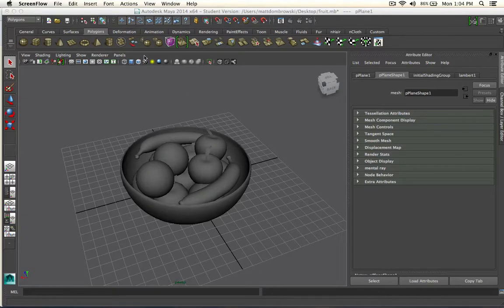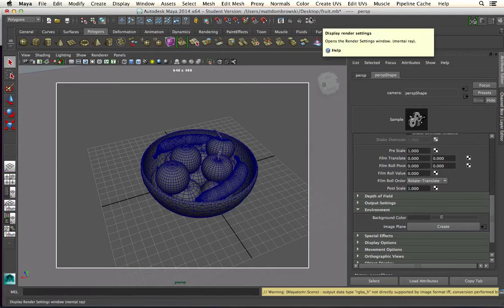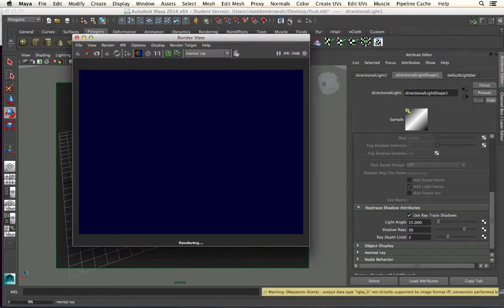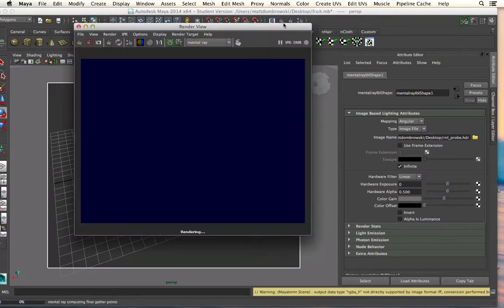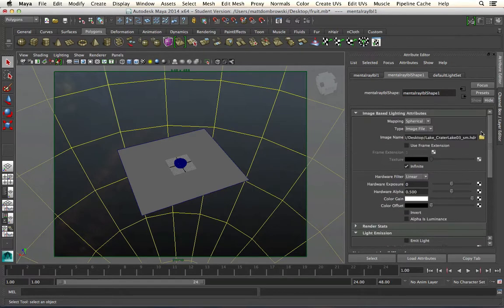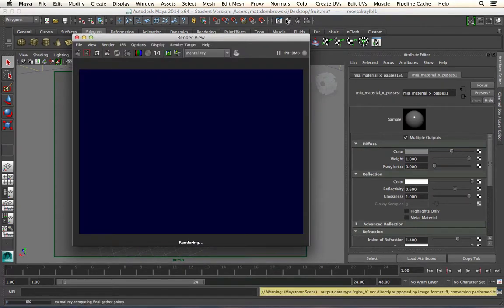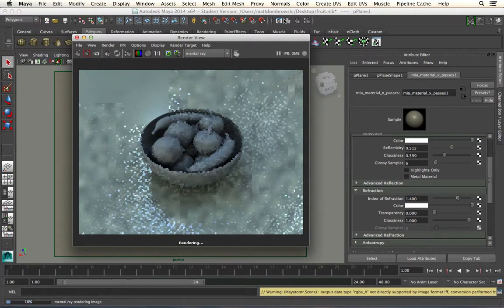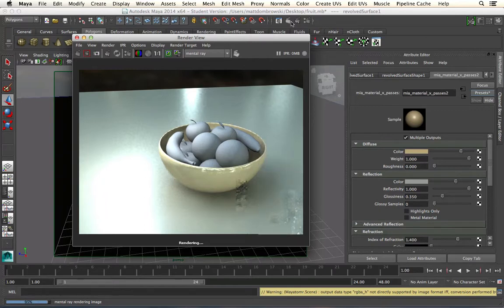Introduction to HDRI